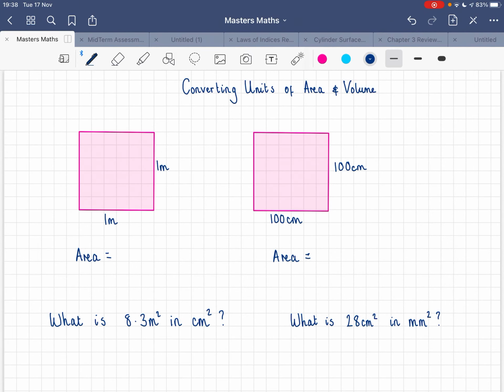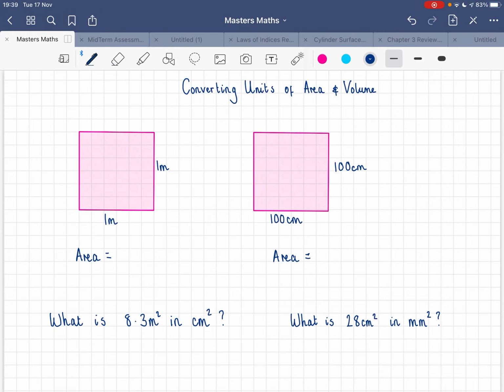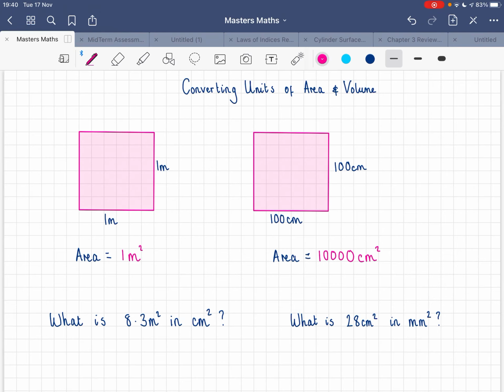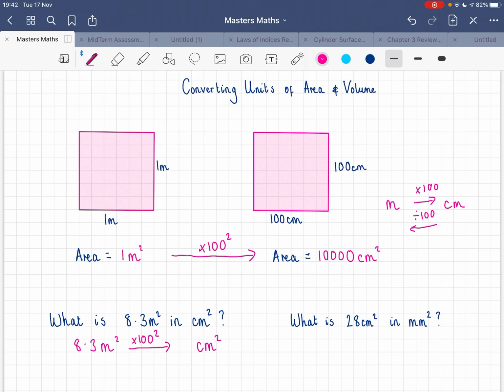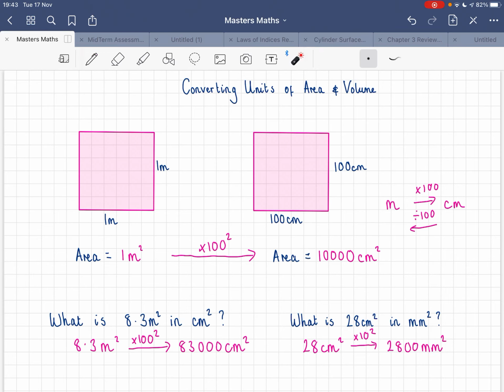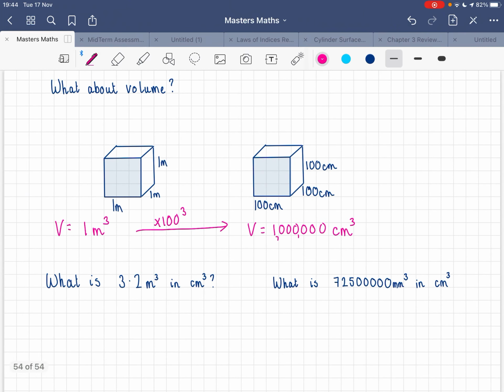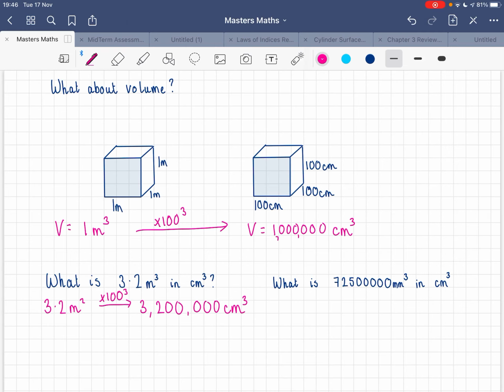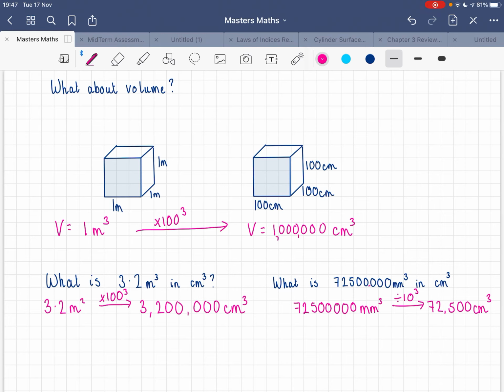Converting Units of Area and Volume